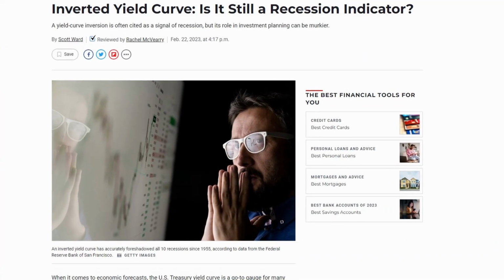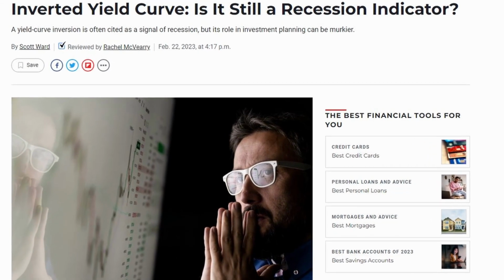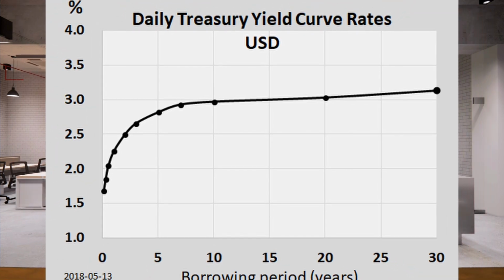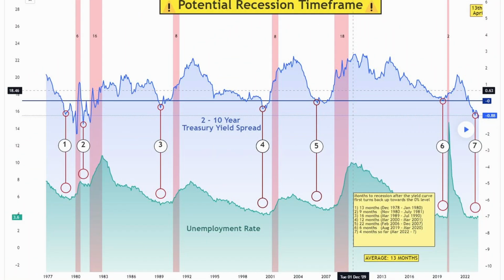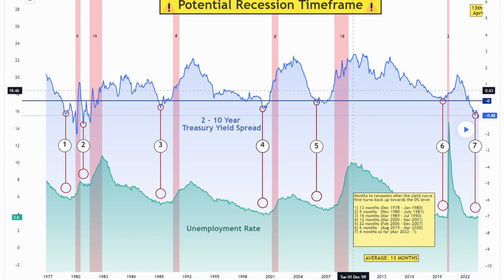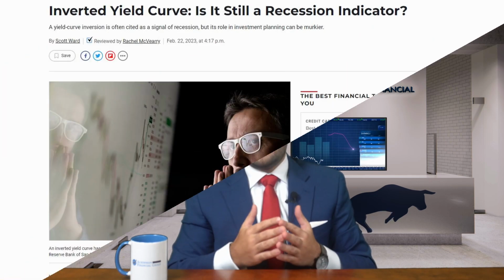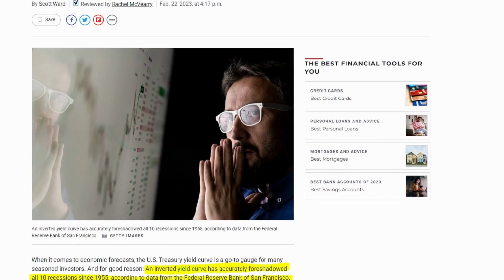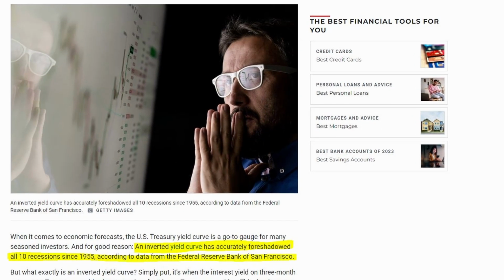RECESSION is Near - What the MEDIA is NOT telling you about the upcoming RECESSION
The stock market is and the greed index is very high. Everyone is trying to join in on the big rally! But what are the billionaires doing with their money?? Watch this video to find out!

WHO AM I: I’m Jake Ackerman, owner of my own financial advising company, Ackerman Financial Group. I started trading over ten years ago and realized this was what I wanted to do so I put everything I had into becoming a financial advisor. Hundreds of clients and 3 office moves later, I now have my own business where I strive to help others learn how to realize their dreams by managing their money the RIGHT way.